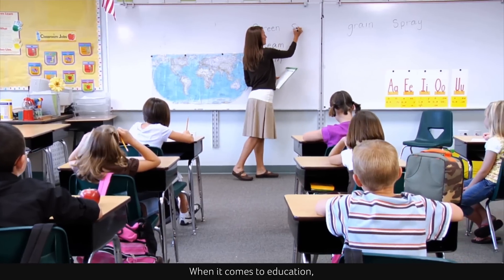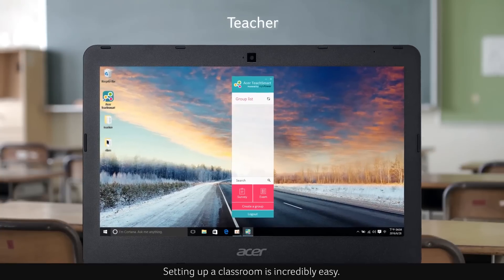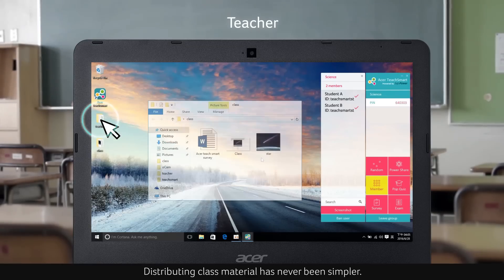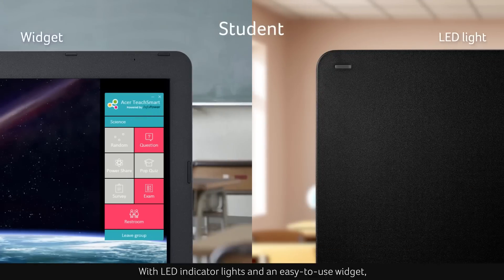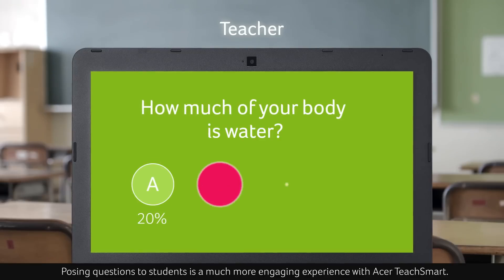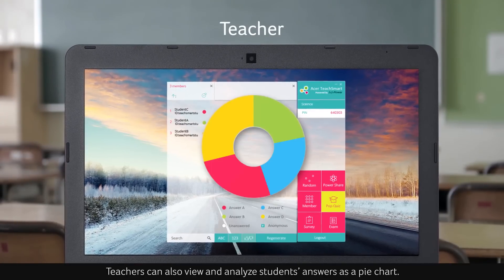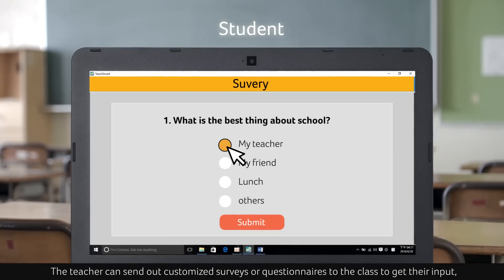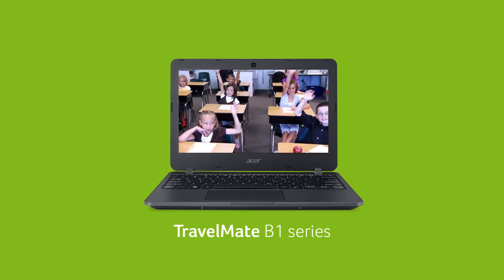Acer l TeachSmart – Engaging Young Minds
Acer TeachSmart is an education-focused solution that creatively combines technology with learning.

By incorporating interactive technology with young, eager minds, we can bring teachers and students closer together. With the use of LED lights and cloud-based solutions, the classroom becomes a place of ingenuity, excitement and possibility.

Introduce a little technology into the classroom and see what new worlds can be discovered.